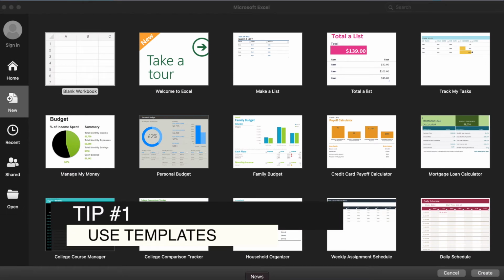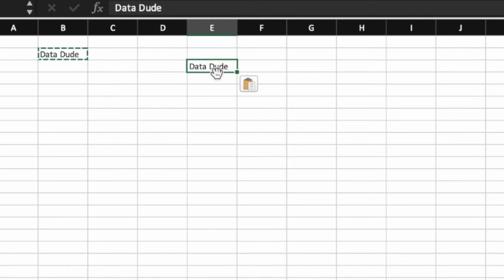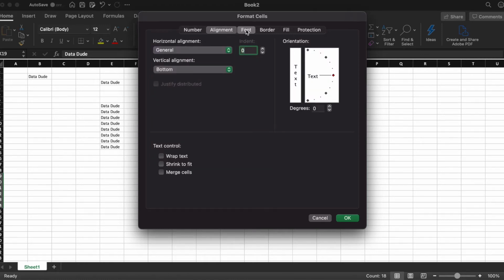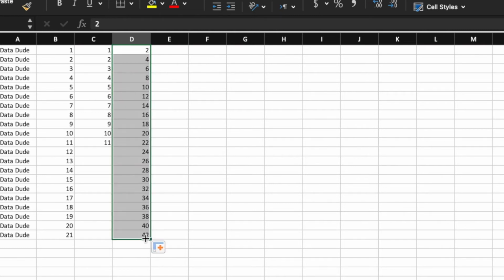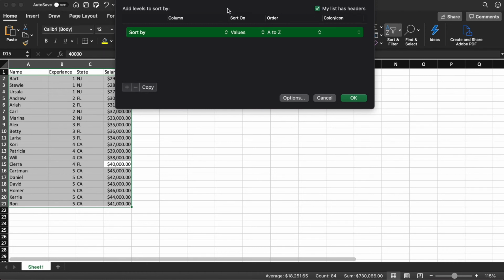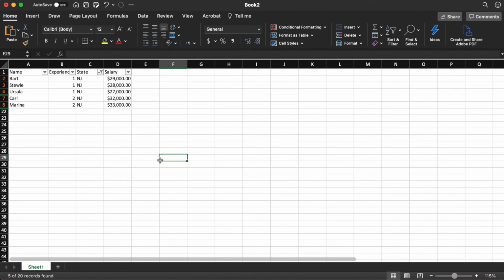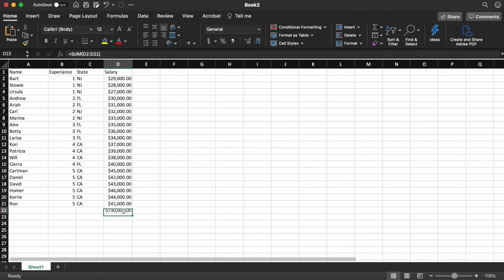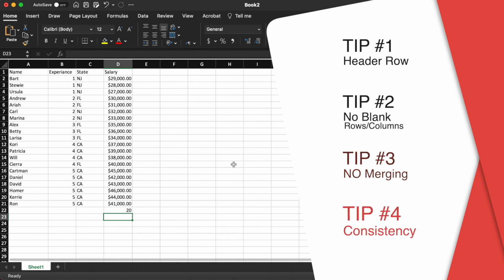6 Must Know Excel Tips For Beginners - Learn Excel With Data Dude!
In this video we go over tips for getting started with Excel!
This is the first video in the Excel series which will go from basic to advanced.
We go over templates, shortcuts, data layout, sort and filter and much more!